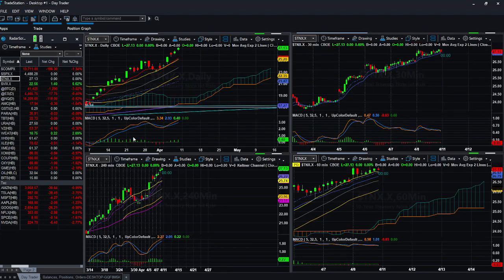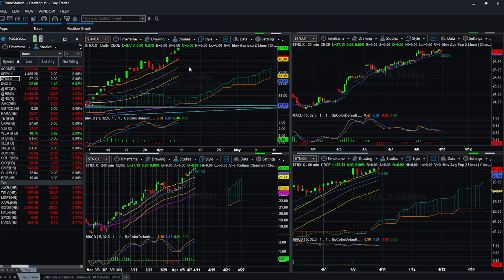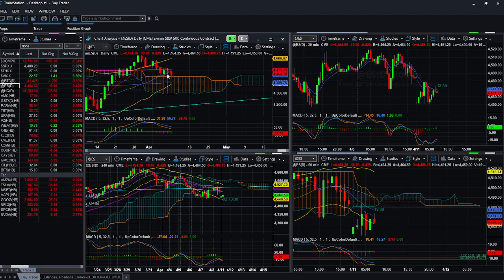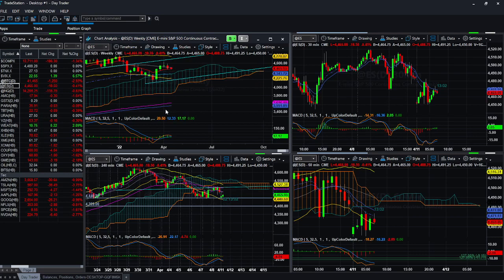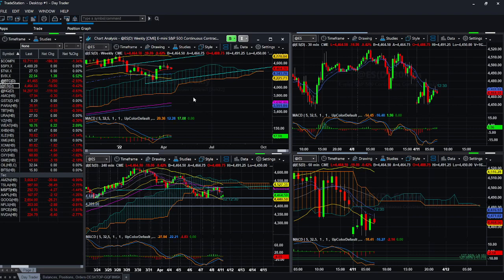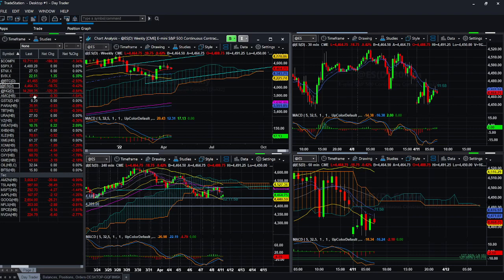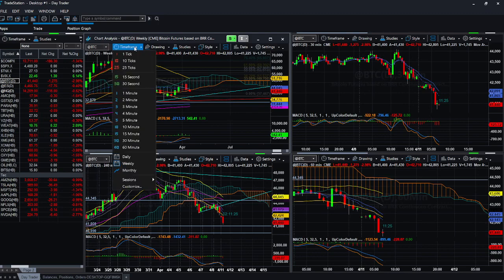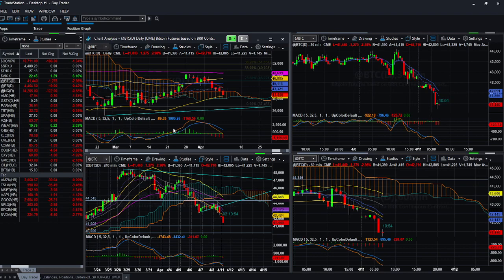S&P500 daily has a bear flag pending and a weekly the bull flag BTC is not showing us anything yet.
The SPX could go either way at this point. A look at the daily chart and we are looking at a bear flag that looks like it might trigger today, but just remember that a failed bear flag becomes a bullish move. The weekly charts for the S&P 500 demonstrates a bull flag pending, and if that to trigger’s this week, the market is going to make a nice move up. In short, the S&P is a wait and see. Bitcoin floated down, it is at our initial entry point, I do not think it is a fall apart situation, but I am watching it to go lower. We have a trend line on the daily chart, it May tag that will look for an entry and make our move.

Off Grid Trading, Teaching the Free Folk of the world How to make a living anywhere they are, whether living in the mountains or making a living on a sailboat.

 We are watching  Reddit influenced short squeeze plays and crypto. I will show you what spreads I use to make consistent money every week. We will learn and talk about the patterns I use for intraday trades in S&P 500, AMZN, and TSLA. In the news we are focus on Fed tapering of asset purchases, inflation and how to trade that news.

I am making short instructional video's demonstrating my setups and analytics in various markets. To achieve that end, I am putting together a team of free folk (like minded individuals who chose to live free and self-sufficient in harmony with the earth and nature) to help create a channel you can rely on and believe in.

You will also have the option of accessing training videos available only to supporting Free Folk. for one time support there is a PayPal account, The more support I have in this effort the quicker I can create learning content for this channel. So drop a few bucks and join the Free Folk.

I want to thank everyone who joined me on my first few weeks of streaming. I did not know what to expect, all the input and interaction made the experience phenomenal. We are at 300+ subscribers in what I am told is a remarkably short period of time, with your help we can keep this growth going. Whether you kick in a dollar or 1000 dollars I am greatly appreciative. Simply your participation during the stream is heart warming.
David Off Grid